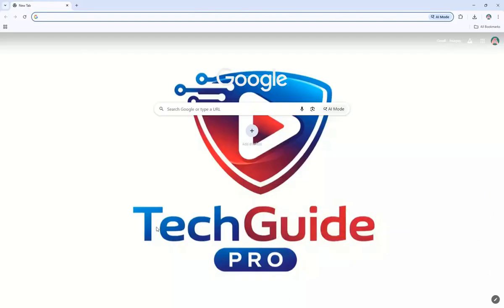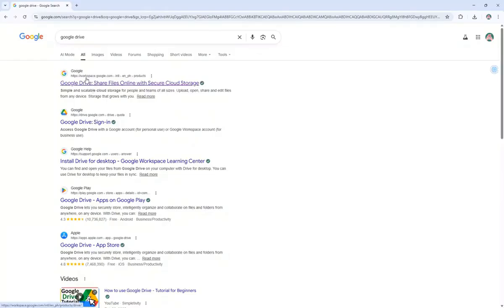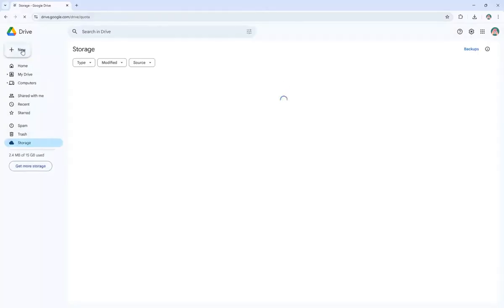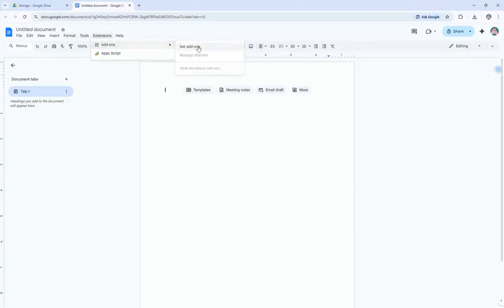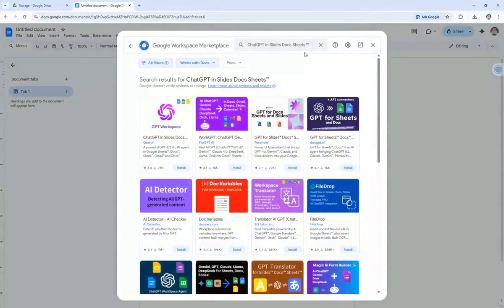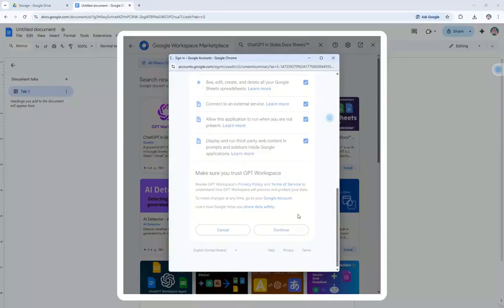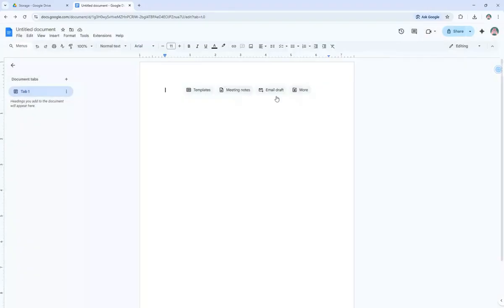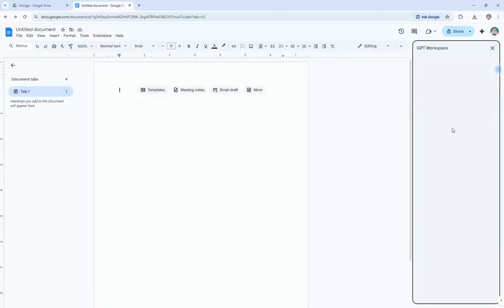How to Use ChatGPT in Google Drive - Easy Guide 2026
Learn how to use ChatGPT in Google Drive.

This comprehensive tutorial will guide you through integrating ChatGPT with Google Drive to enhance your productivity and streamline your workflow. Discover how to generate text, brainstorm ideas, and create content directly within your Google Drive documents using ChatGPT. By the end of this video, you'll be equipped to leverage AI to improve your writing, collaboration, and overall efficiency while working in Google Drive.